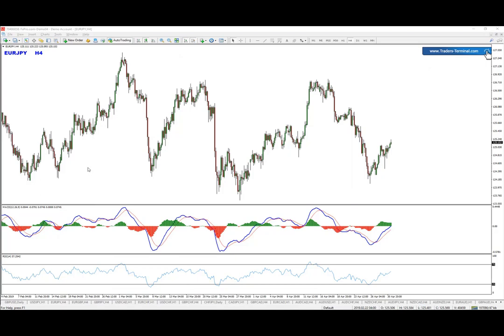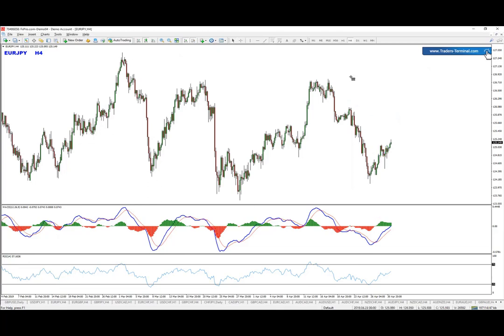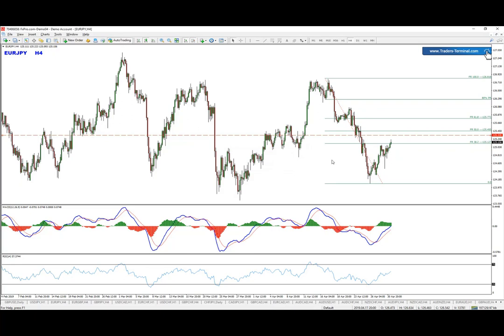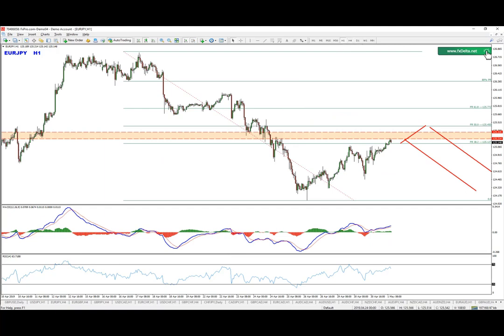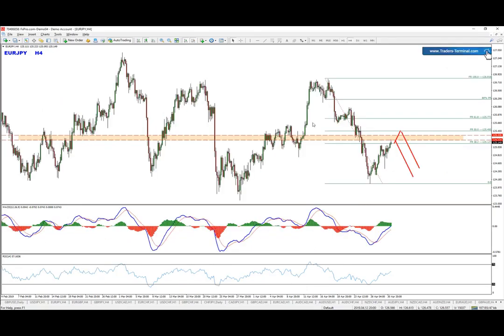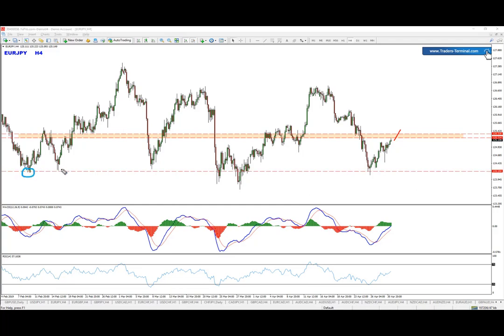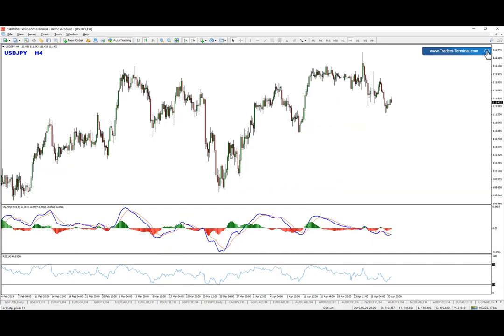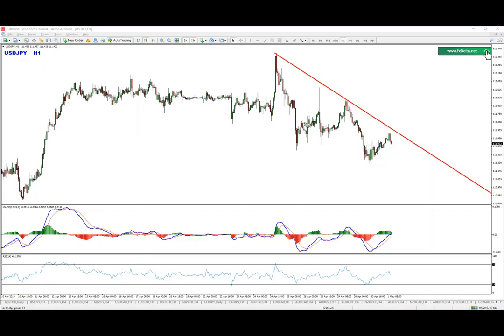EURJPY Bearish Idea